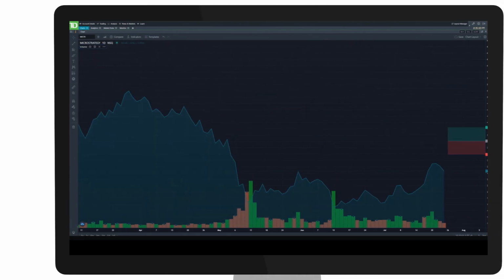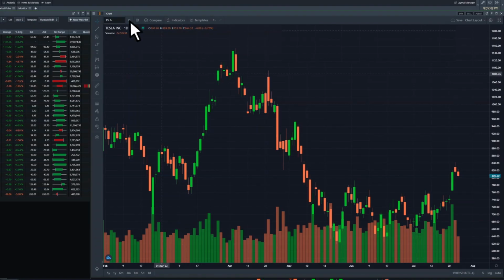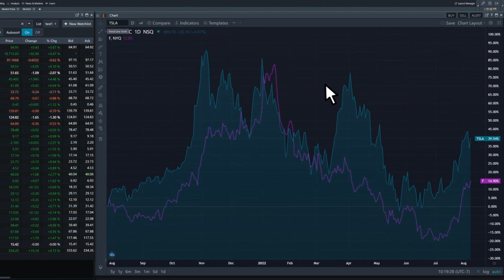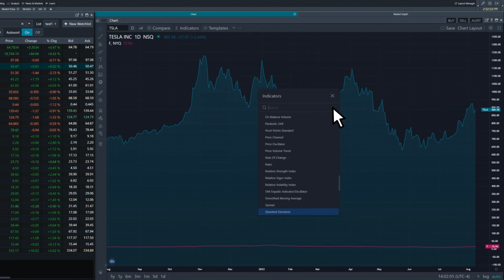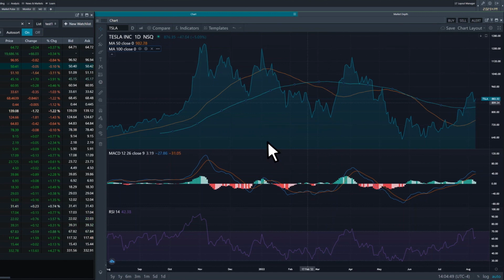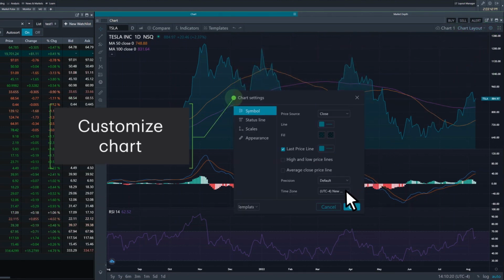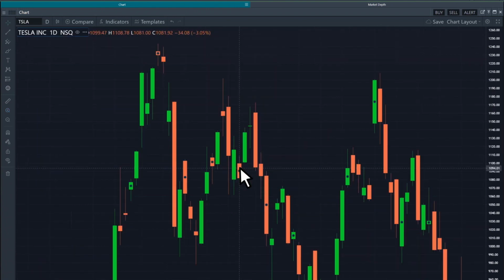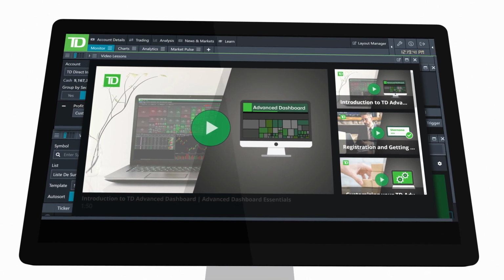Charting in TD Advanced Dashboard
Watch trading patterns unfold in real time   and draw directly on the chart to help you identify potential entry or exit opportunities. In this video, we show you the many ways to customize a chart and how to use the drawing tools.